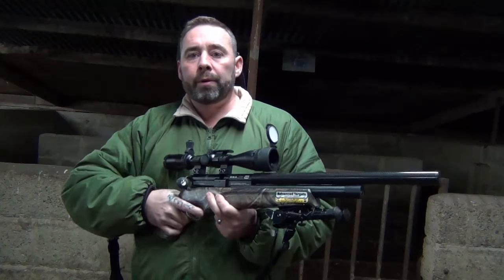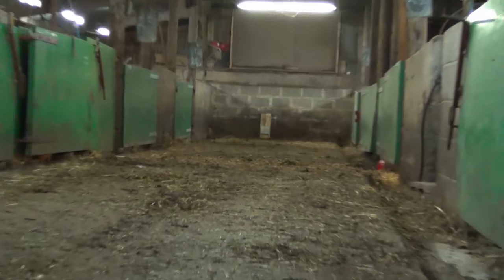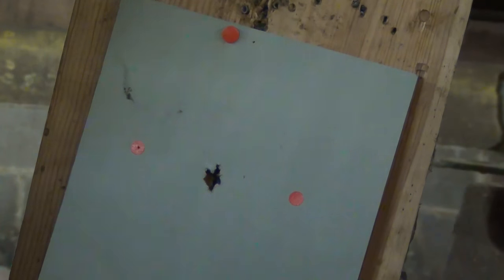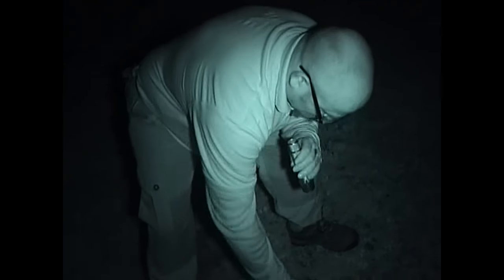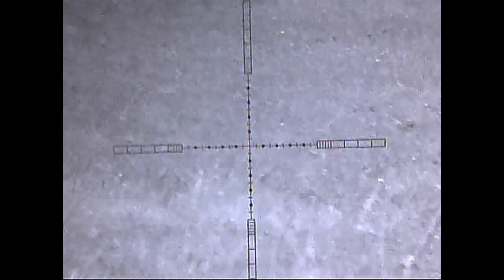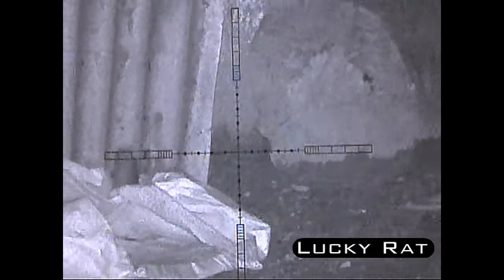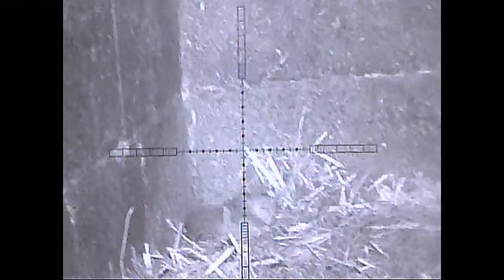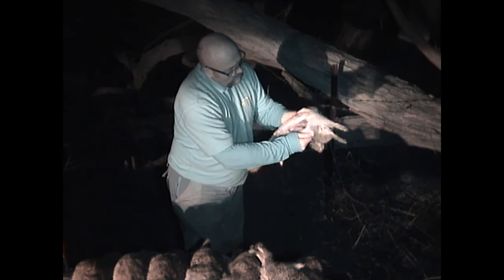The shadow of death (The Rat Works Reaper) in HD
Hi there,

In this episode of VHTV Si and Davy set about using the Rat Works Reaper .177 calibre hunting rifle to take the souls of rats and rabbits.

To give us a night time capability we also use the Nite Site Wolf RTEK unit.